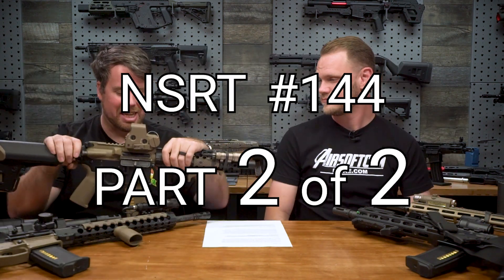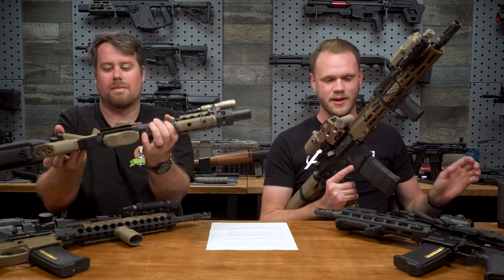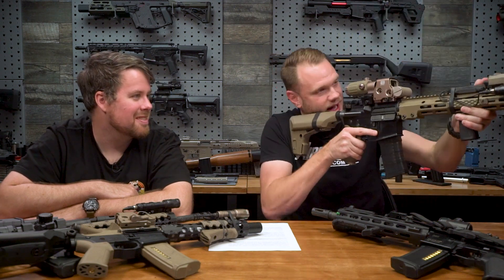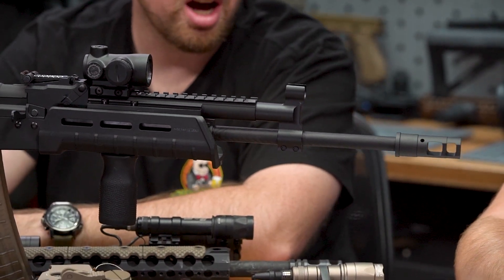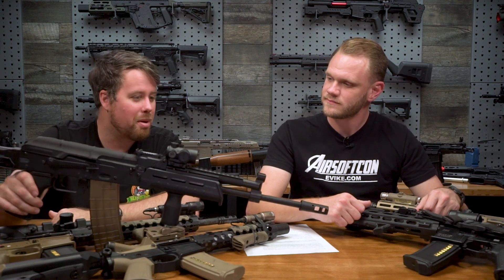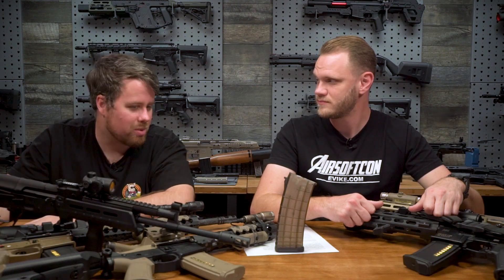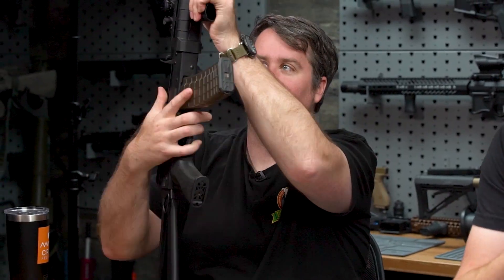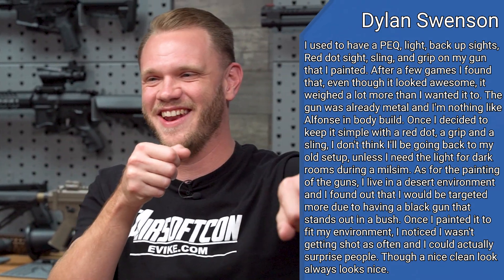How Do You Set Up Your Airsoft Guns? - NSRT Ep.144 Part 2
Here's the last part of this very interesting and in depth episode of NSRT about how these two set up their 6mm pew pews.